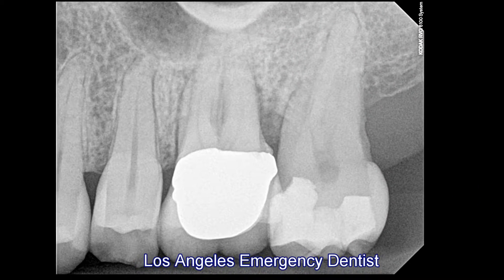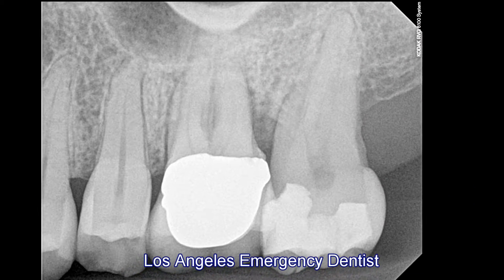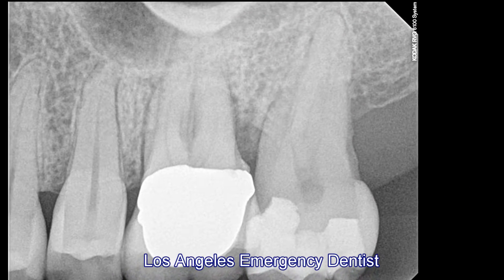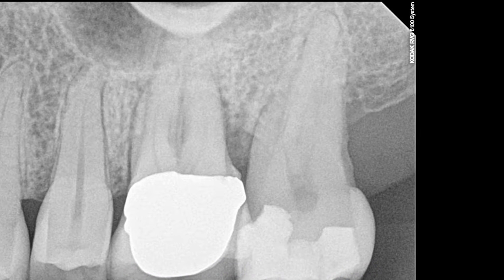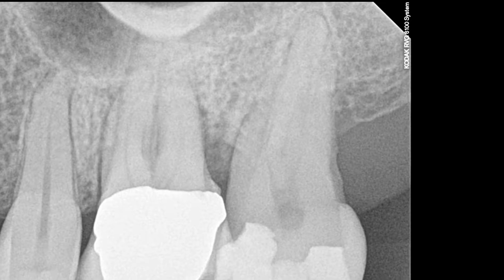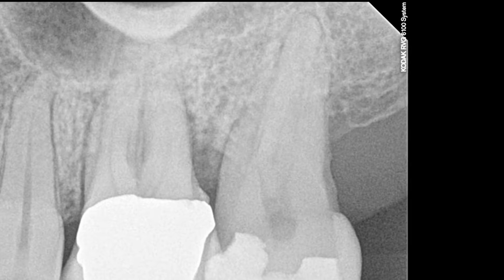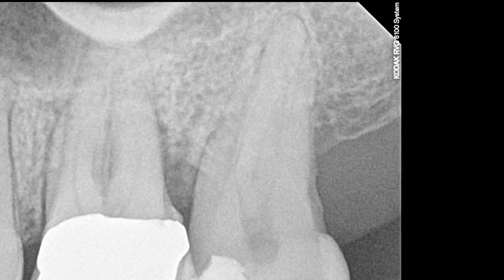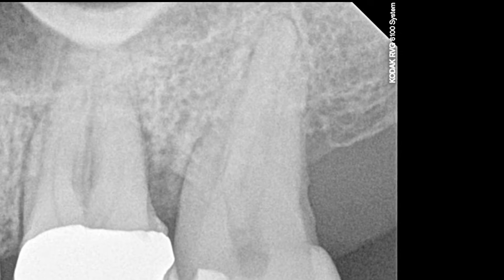Los Angeles Emergency Dentist - Tooth Extraction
Los Angeles emergency dentist, Dr. Arthur A. Kezian DDS, describes what you need to know about a tooth extraction. See more examples on the website of Los Angeles dentist - Dr. Arthur A. Kezian DDS 443 N. Larchmont Blvd LA, CA 90004 at